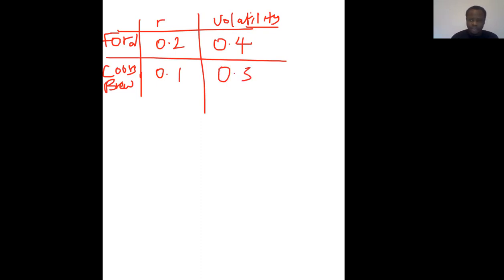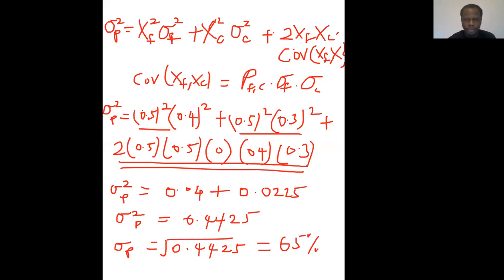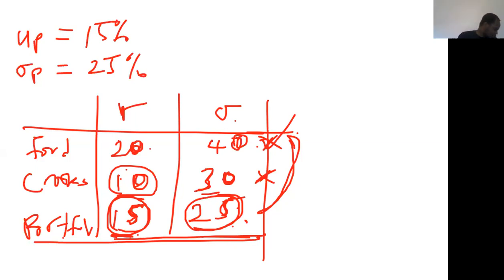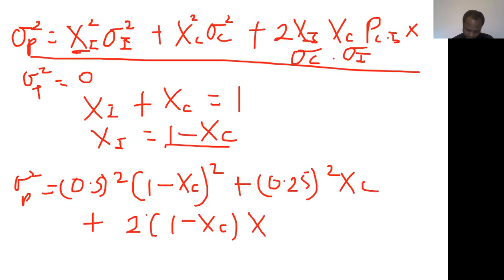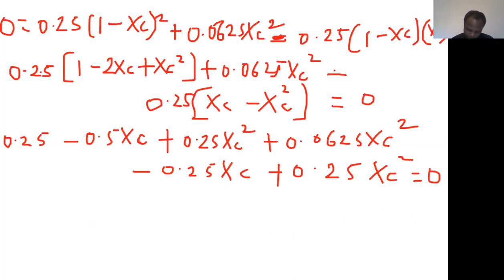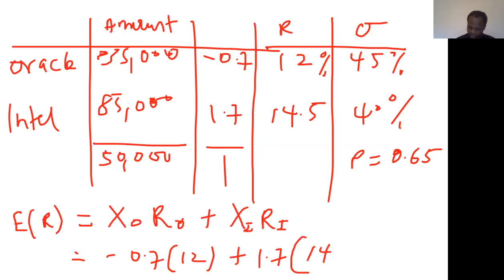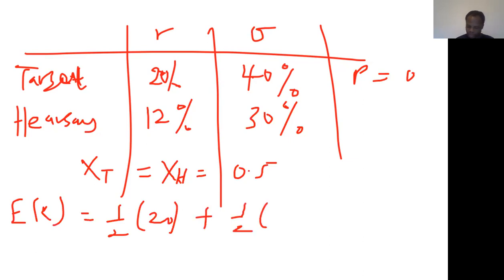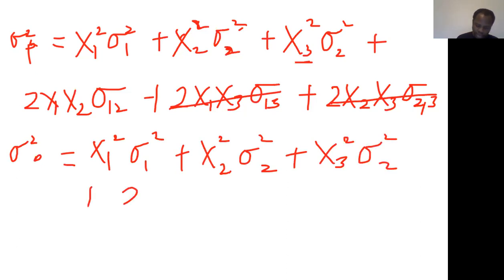Portfolio return 2: Return versus Risk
Company Valuation